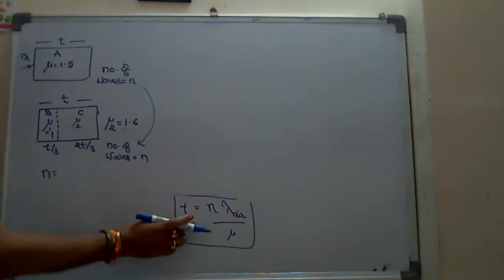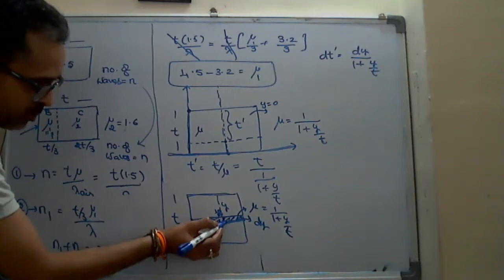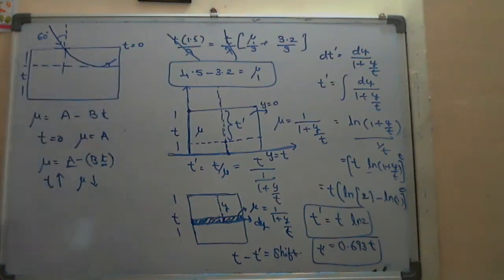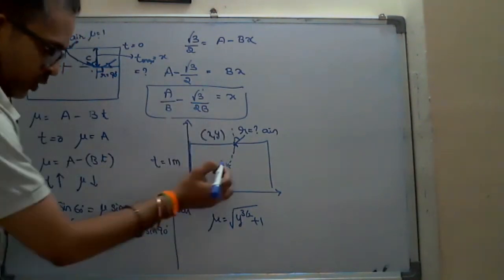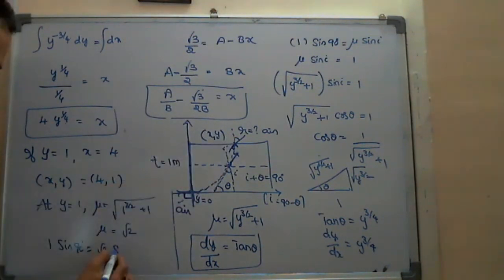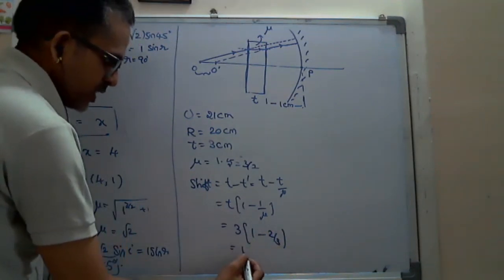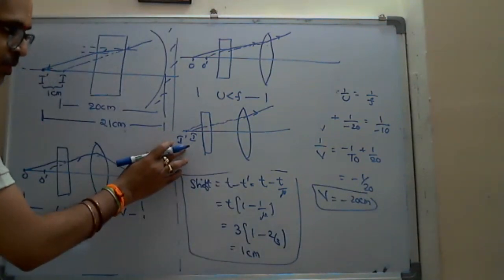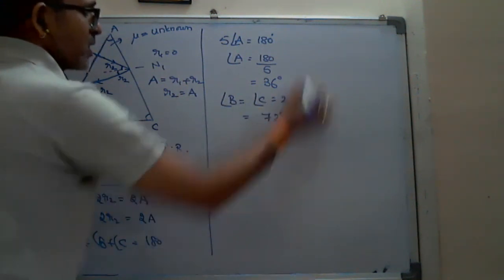RAY OPTICS 11 06 20